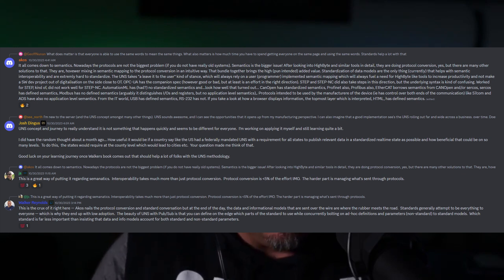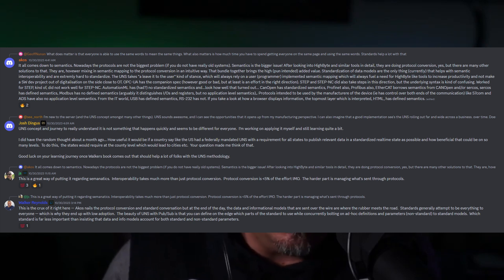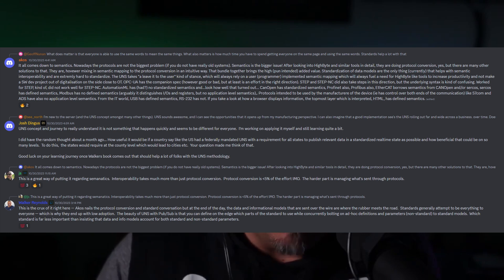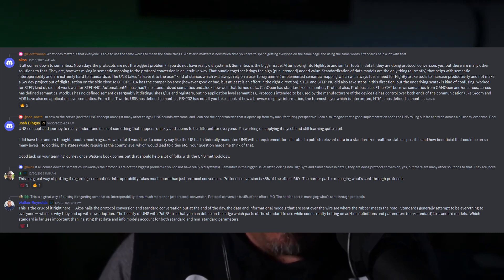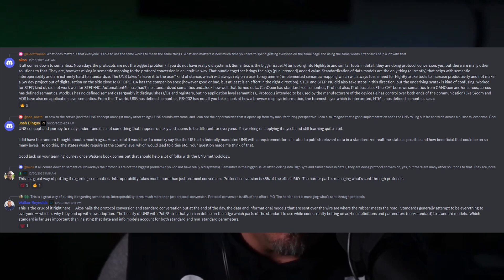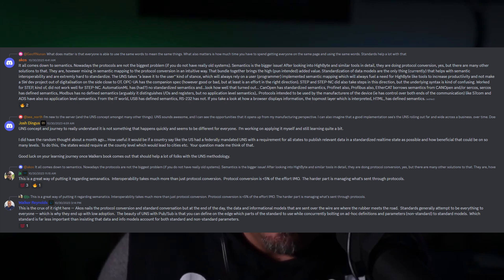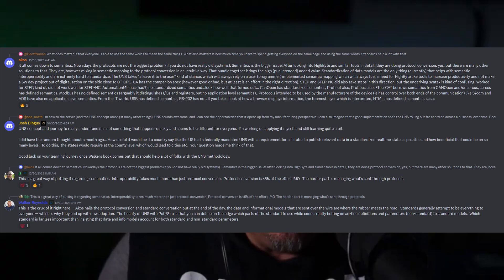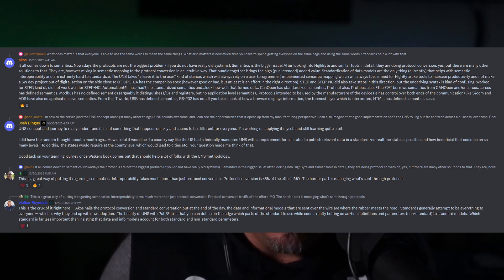Unified Namespace Naming Standards: Red vs Blue Objects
Walker and Zack discuss red and blue standards, when/how you should audit your standards, and if/when to turn blue standards into red standards,